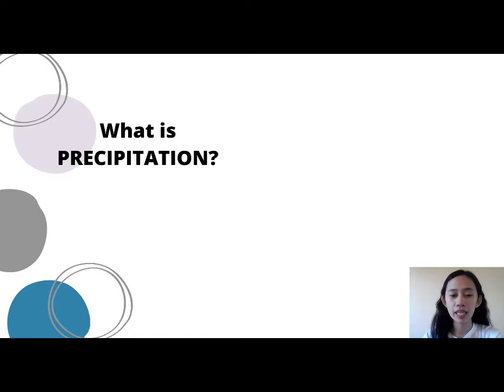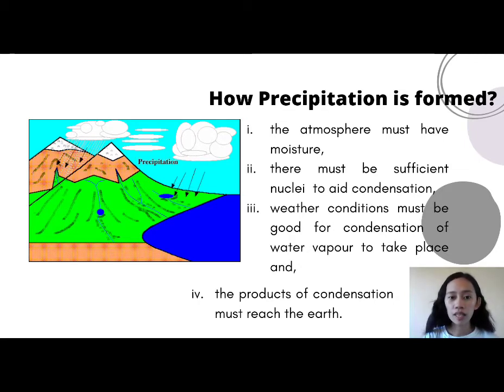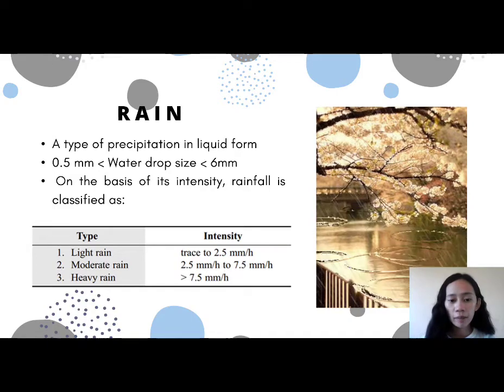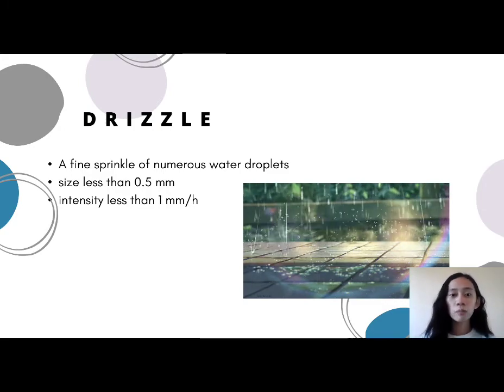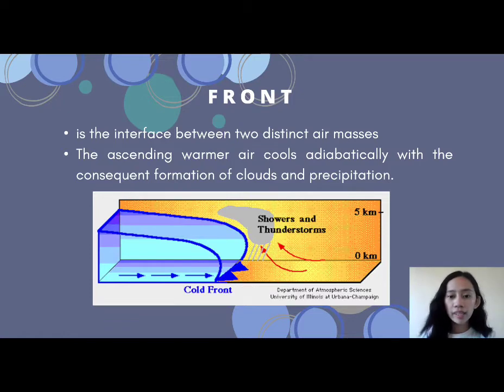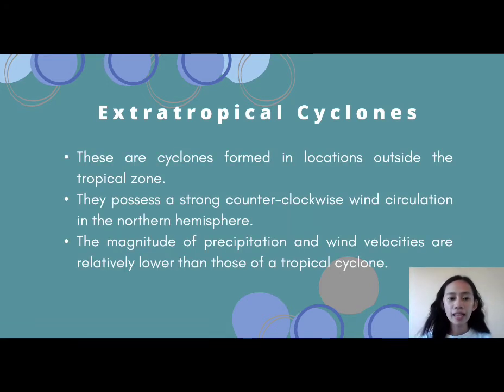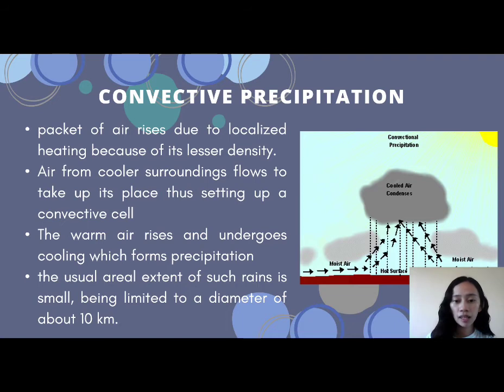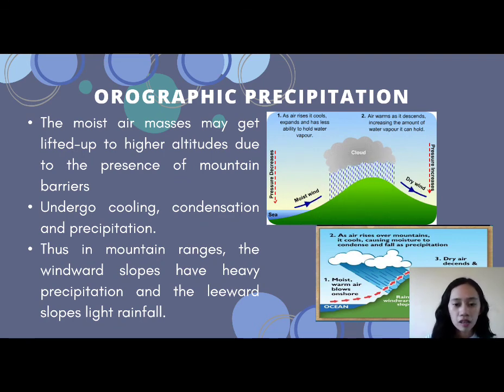(PRECIPITATION) Forms and Weather Systems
Prepared by: Grace E. Perez (BSCE-3A)

Topic: Precipitation
Subtopics:
-Forms of precipitation
-Weather system for precipitation

Reference(Book) used: K Subramanya, Engineering Hydrology, 3rd Ed., Tata McGraw-Hill Publishing Company Limited, 2008